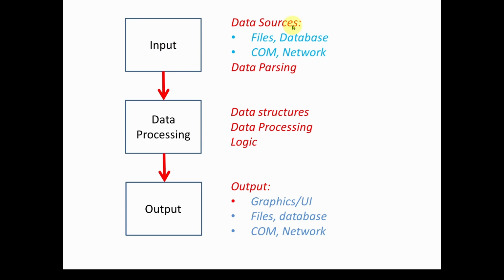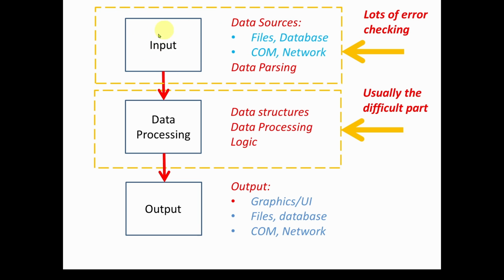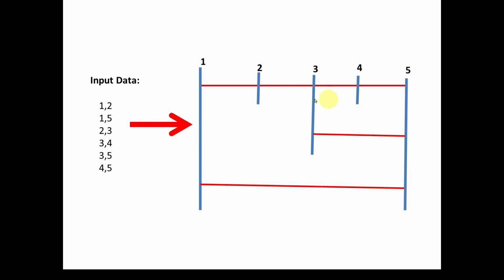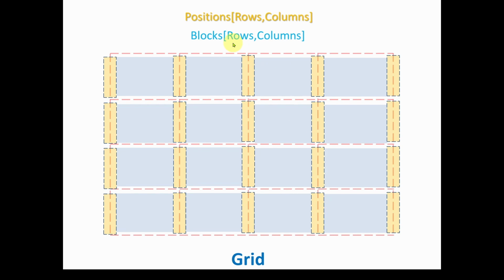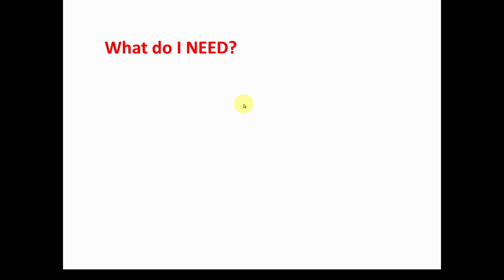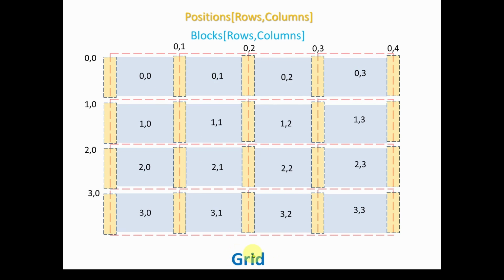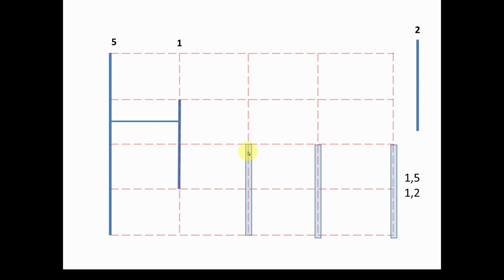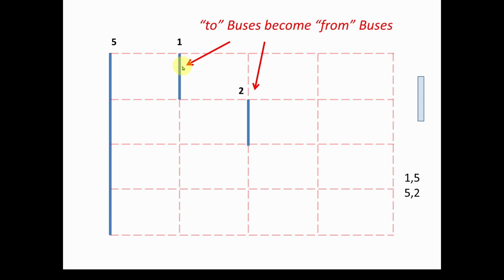C# Visual Studio Software Design Techniques Part 1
A simple tutorial showing some techniques you can use to figure out how to design your software